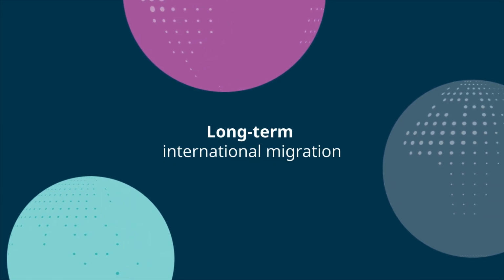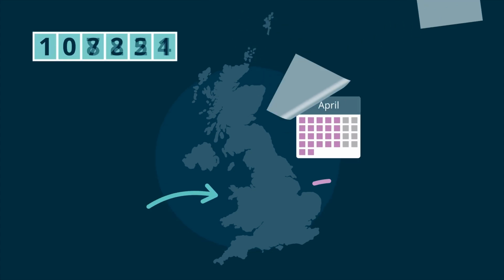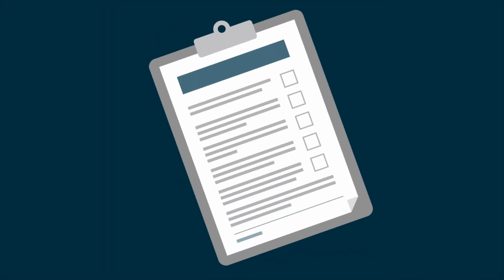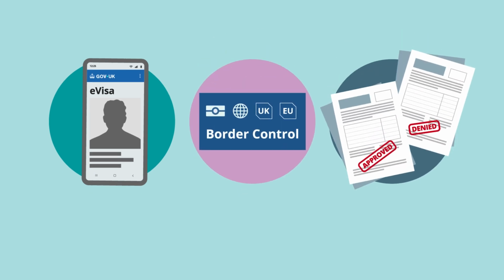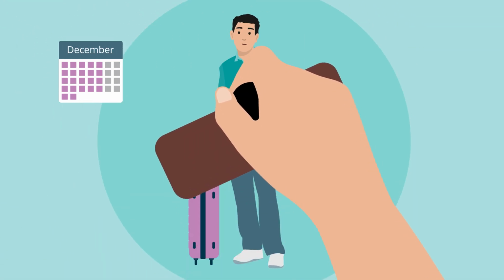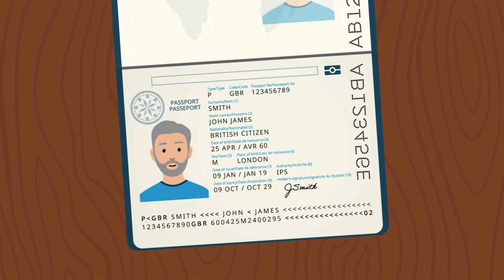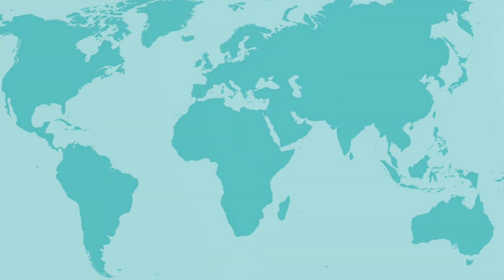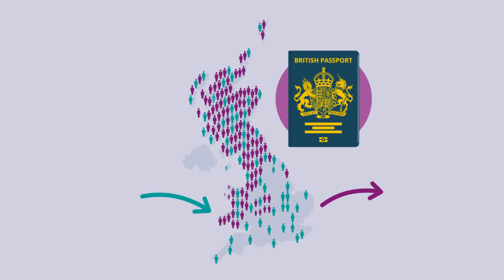The ONS guide to long-term migration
Find out what long-term international migration means and how we estimate it.